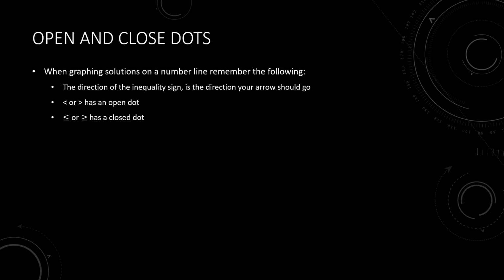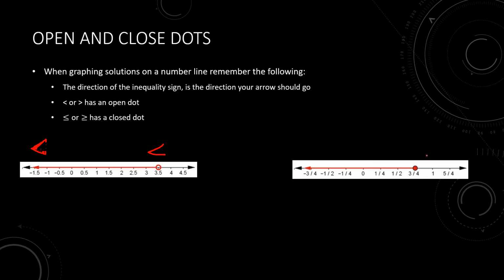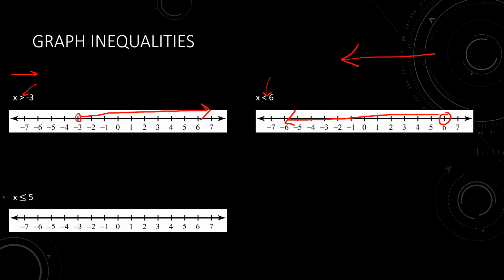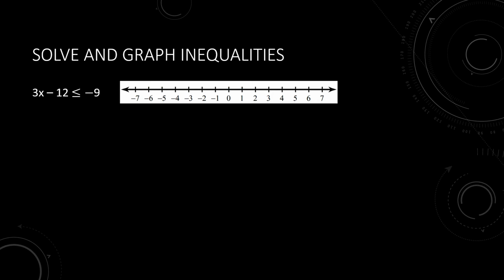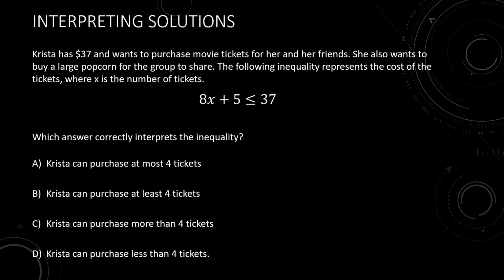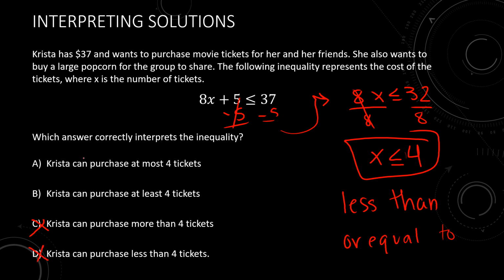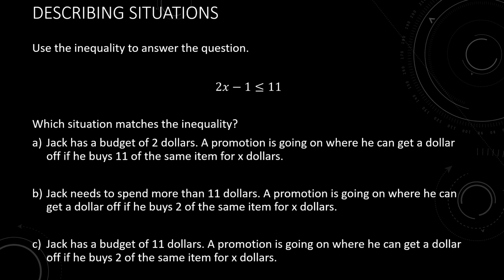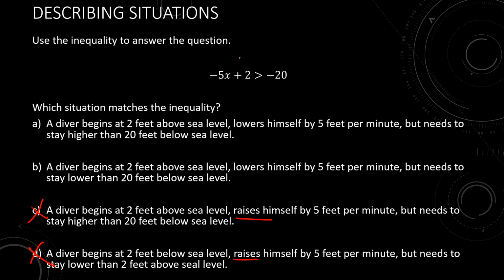Lesson 15 - Solving and Graphing Inequalities